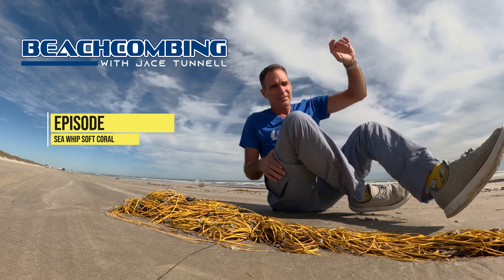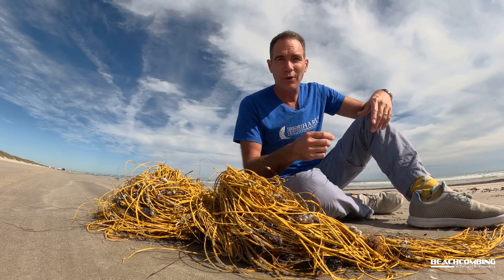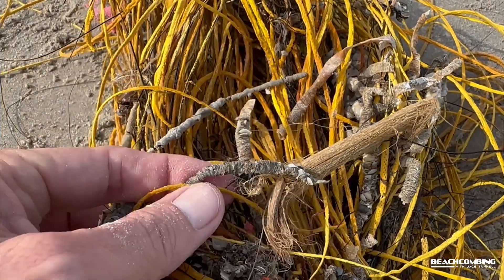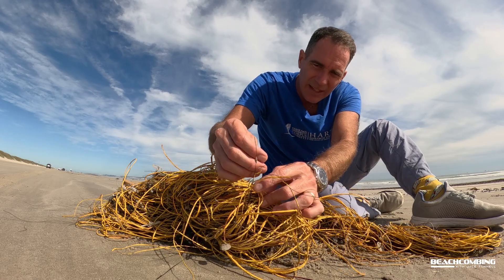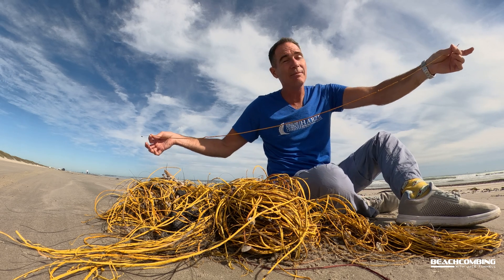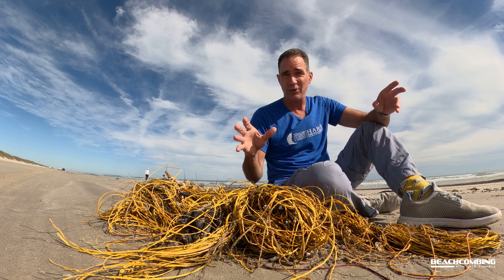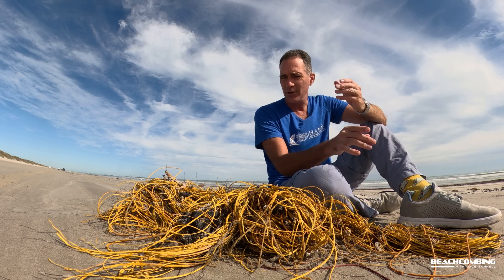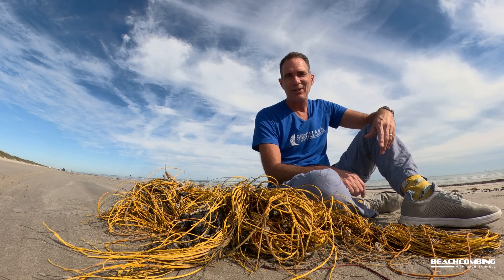Beachcombing - Sea Whip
We've got large mats of entangled yellow looking rope washing up, but is it man-made or natural? Turns out, this is natural and is called sea whip soft coral (Leptogorgia setacea). Watch this episode of Beachcombing with Jace Tunnell to learn more about this important animal.